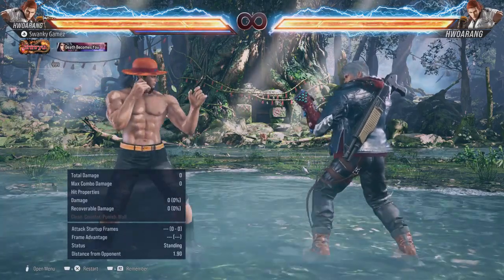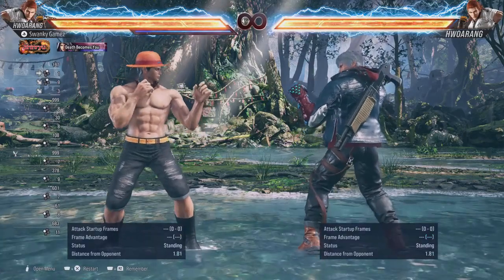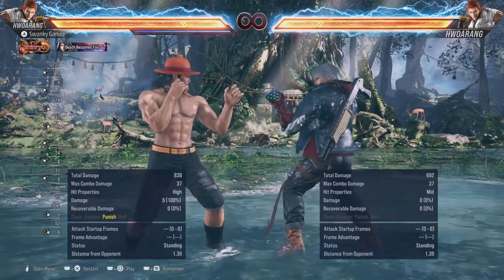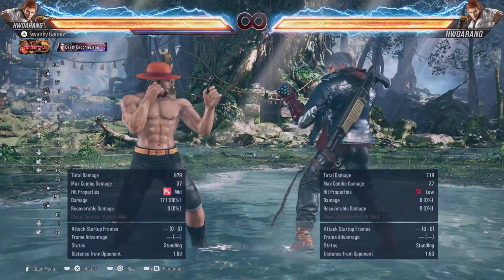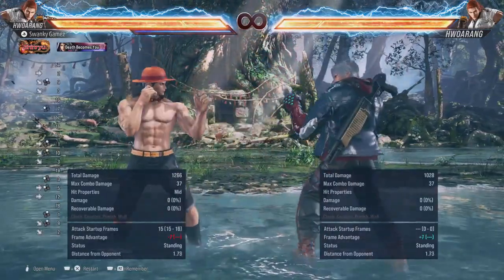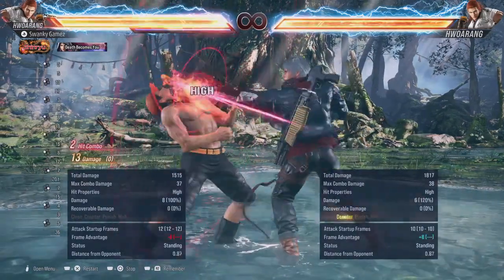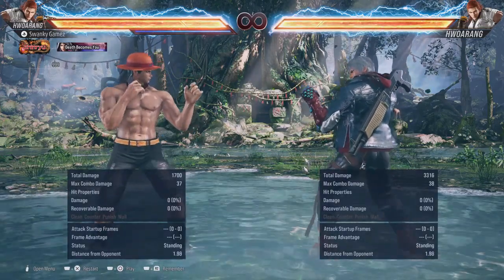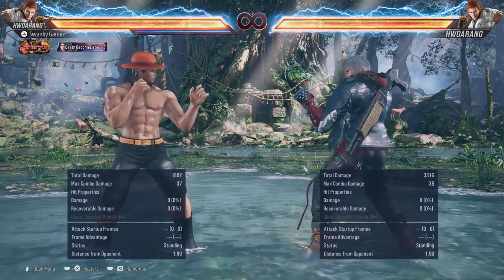Learning Frame Data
My attempt to teach the concept about frame data to newer players who are maybe trying to improve in certain aspects. Hope this helps.

I know some things here are kind of obvious but I’ve had a lot of fellow players & newer players tell me they couldn’t understand the concept of frame data. So hopefully this gives those players better idea on how to better go about learning their characters moves & can understand better about what’s abuse-able & overall just what to look for.

00:00 intro
01:58 Overall Concept
07:11 Minus, Unsafe
12:40 Minus, Safe
17:25 +/- 0
19:47 Plus, Advantage